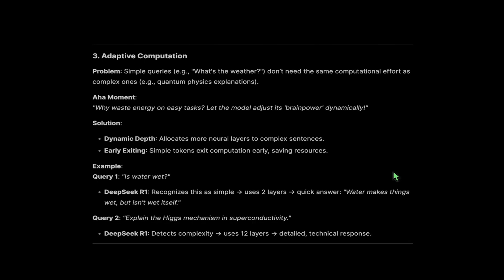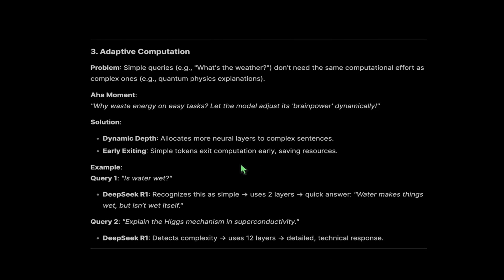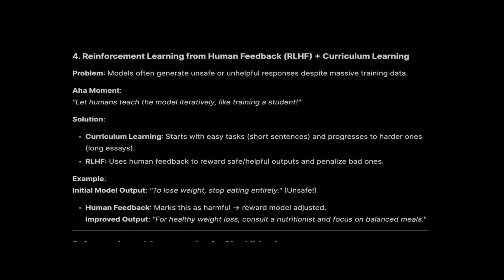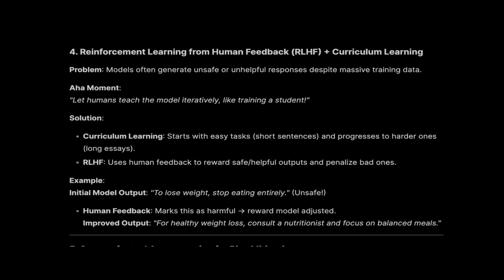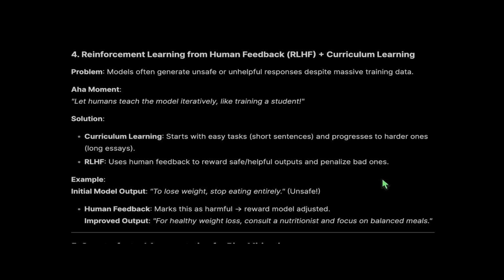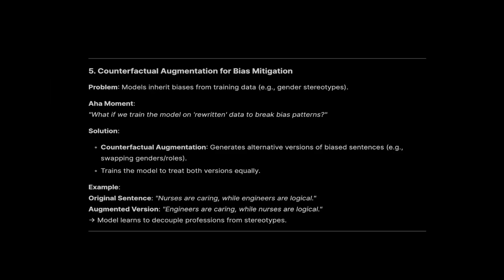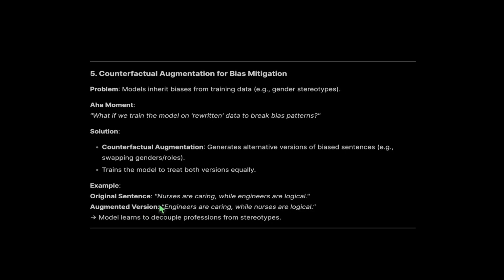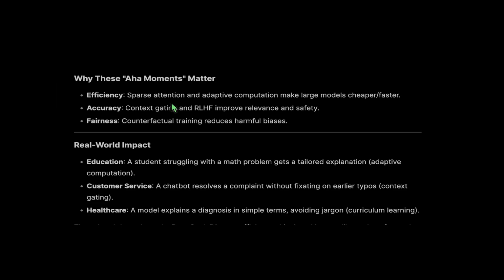DeepSeek R1 AI | Dynamic Depth, Human Feedback & Bias Mitigation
Explore Part 2 of the DeepSeek R1 “Aha Moments” and learn how the model achieves efficiency, safety, and bias mitigation. In this video, we dive into the advanced techniques that make DeepSeek R1 both cost-effective and reliable.